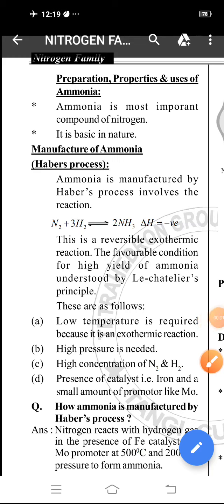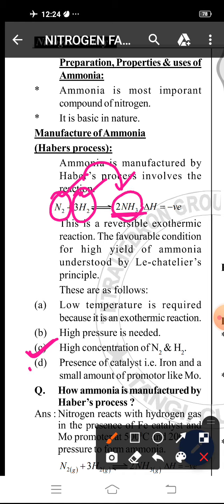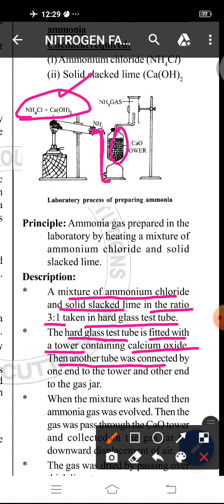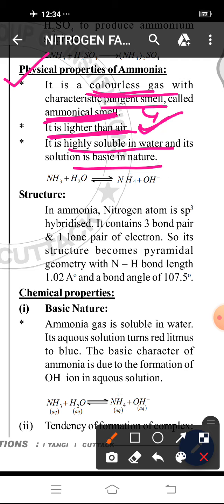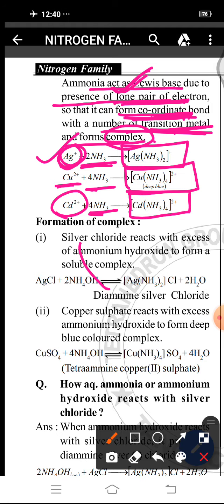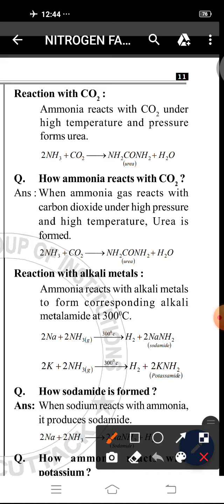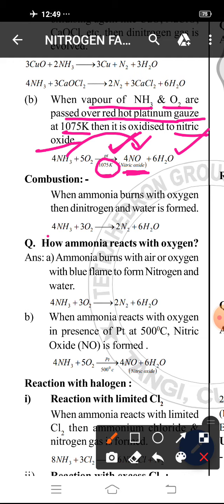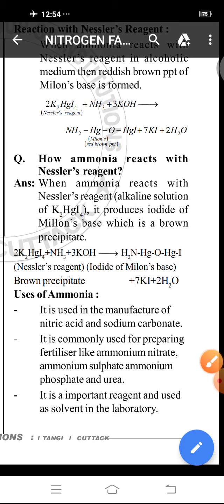Nitrogen family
Part -7